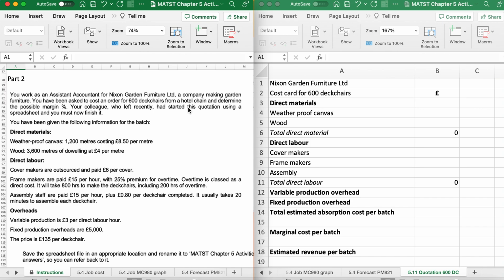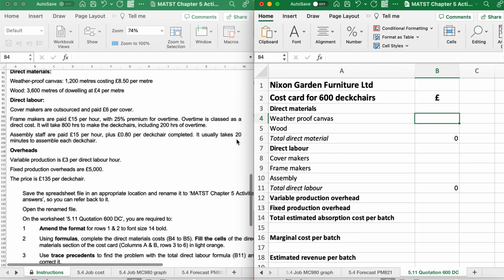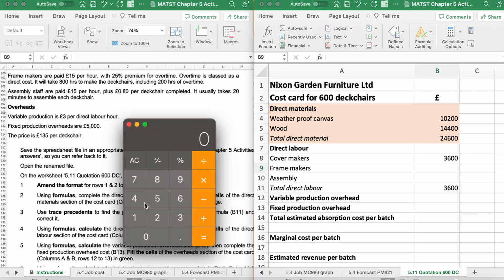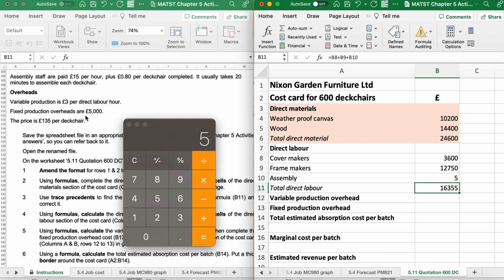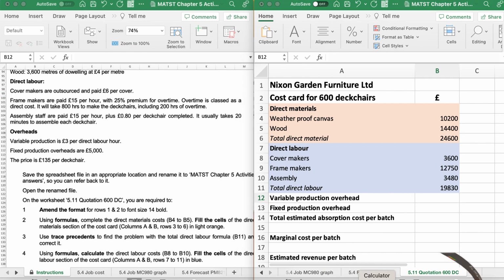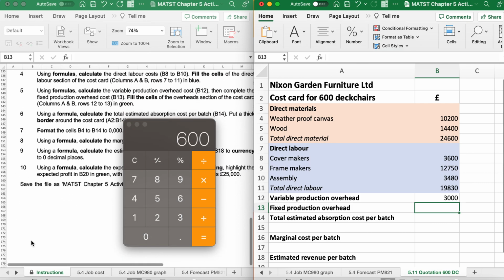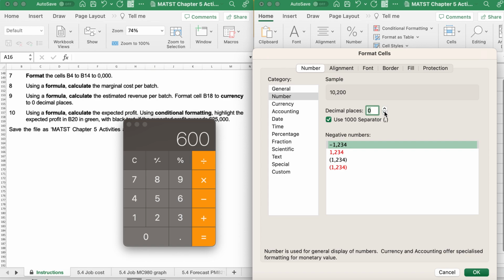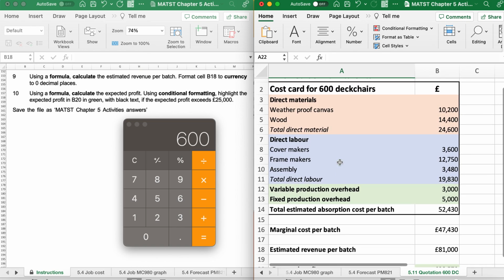AQ2022 AAT Level 3 MATS Spreadsheets MATST Chapter 5 Activities answersP2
AQ2022 AAT Level 3 MATS Spreadsheets

Methods of costing